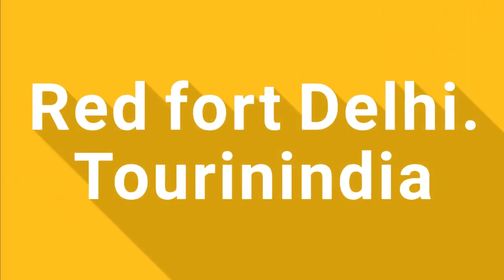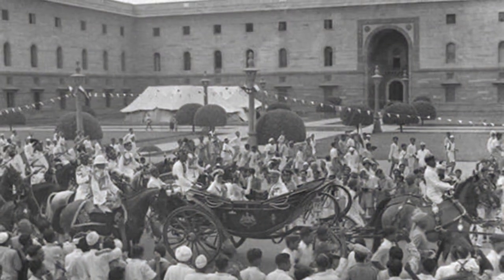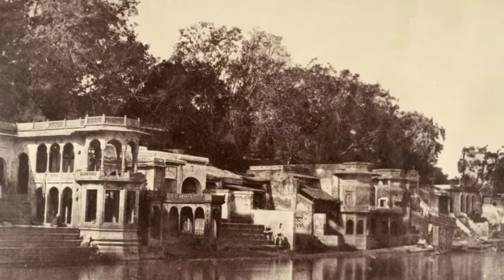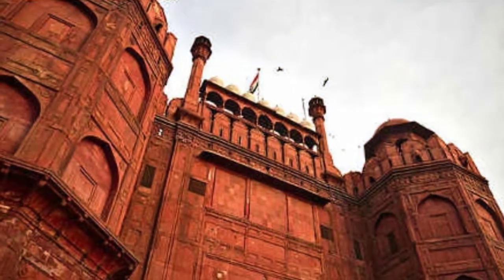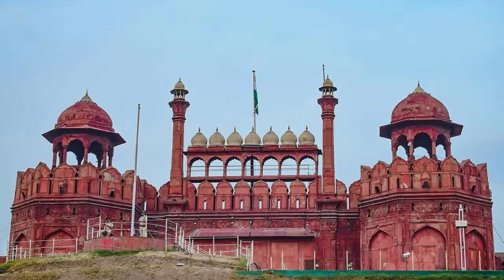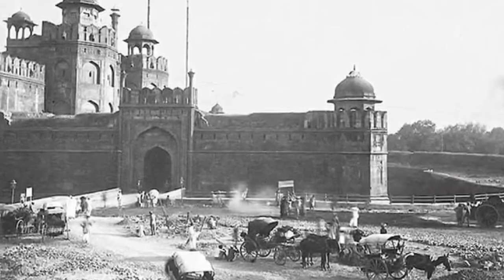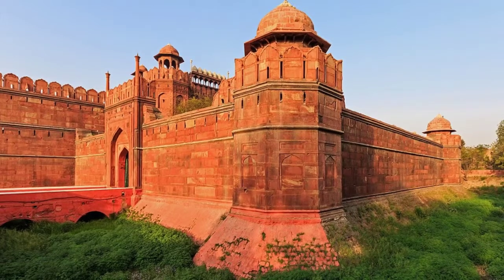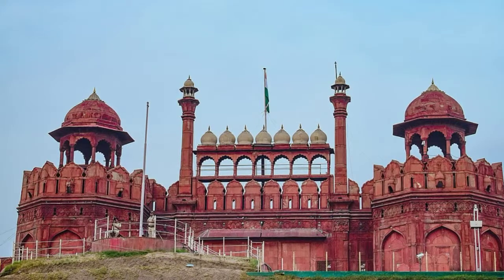redfort delhi. tourunindia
Red Fort is a historic fort in the city of Delhi in India. It was the main residence of the emperors of the Mughal dynasty for nearly 200 years, until 1856.[1] It is located in the center of Delhi and houses a number of museums. In addition to accommodating the emperors and their households, it was the ceremonial and political center of the Mughal state and the setting for events critically impacting the region.[2]

Constructed in 1639 by the fifth Mughal Emperor Shah Jahan as the palace of his fortified capital Shahjahanabad, the Red Fort is named for its massive enclosing walls of red sandstone and is adjacent to the older Salimgarh Fort, built by Islam Shah Suri in 1546 AD. The imperial apartments consist of a row of pavilions, connected by a water channel known as the Stream of Paradise (Nahr-i-Bihisht). The fort complex is considered to represent the zenith of Mughal creativity under Shah Jahan,[citation needed] and although the palace was planned according to Islamic prototypes, each pavilion contains architectural elements typical of Mughal buildings that reflect a fusion of Timurid and Persian traditions. The Red Fort’s innovative architectural style, including its garden design, influenced later buildings and gardens in Delhi, Rajasthan, Punjab, Kashmir, Braj, Rohilkhand and elsewhere.[2]

The fort was plundered of its artwork and jewels during Nadir Shah's invasion of the Mughal Empire in 1747. Most of the fort's precious marble structures were subsequently destroyed by the British following the Revolt of 1857.[3] The forts's defensive walls were largely spared, and the fortress was subsequently used as a garrison.[3] The Red Fort was also the site where the British put the last Mughal Emperor on trial before exiling him to Yangon in 1858.[4]

Every year on the Independence day of India (15 August), the Prime Minister hoists the Indian "tricolour flag" at the main gate of the fort and delivers a nationally broadcast speech from its ramparts.[5]

It was designated a UNESCO World Heritage Site in 2007 as part of the Red Fort Complex.[2][6]

Emperor Shah Jahan commissioned construction of the Red Fort on 12 May 1638, when he decided to shift his capital from Agra to Delhi. Originally red and white, the Shah's favourite colours,[11] its design is credited to architect Ustad Ahmad Lahouri, who also constructed the Taj Mahal.[12][13] The fort lies along the Yamuna River, which fed the moats surrounding most of the walls.[14] Construction began in the sacred month of Muharram, on 13 May 1638.[15]:01 Supervised by Shah Jahan, it was completed on 6 April 1648.[16][17] Unlike other Mughal forts, the Red Fort's boundary walls are asymmetrical to contain the older Salimgarh Fort.[15]:04 The fortress-palace was a focal point of the medieval city of Shahjahanabad, which is present-day Old Delhi. Its planning and aesthetics represent the zenith of Mughal creativity prevailing during Shah Jahan's reign.[citation needed] His successor Aurangzeb added the Pearl Mosque to the emperor's private quarters, constructing barbicans in front of the two main gates to make the entrance to the palace more circuitous.[15]:08